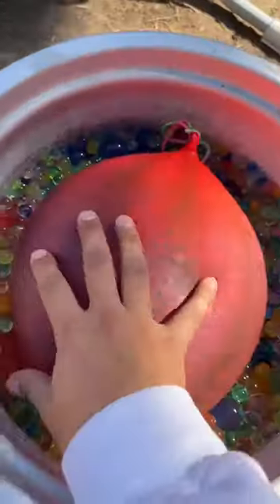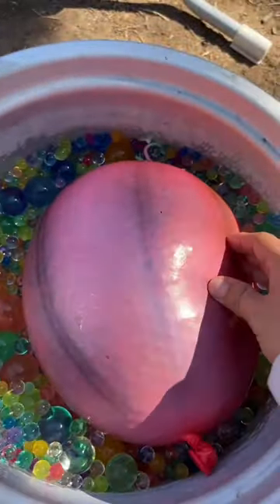Giant Red Stressball Complete! 🎈💦 (should i do the face balloons first?)